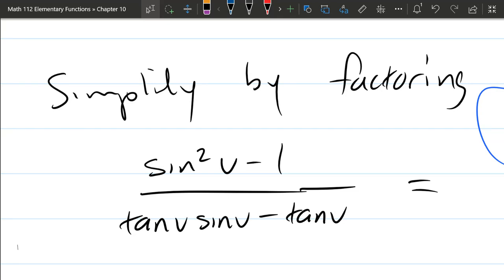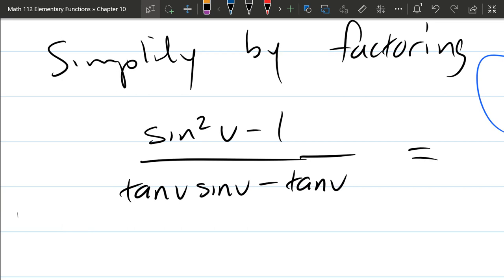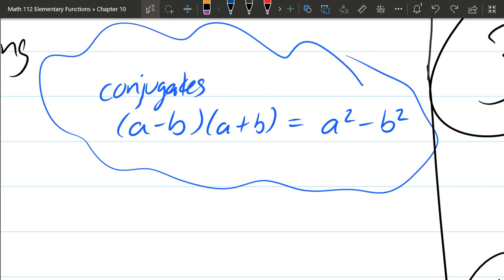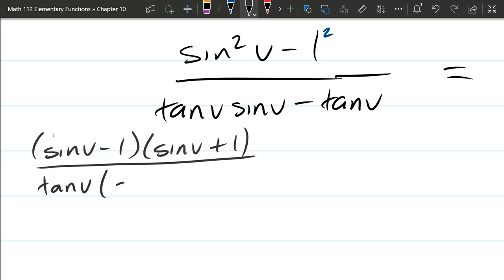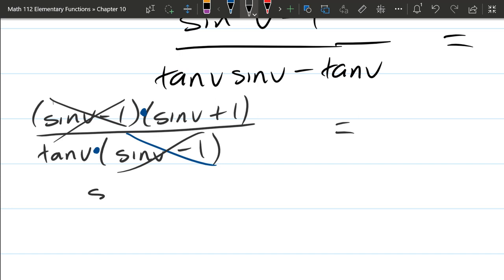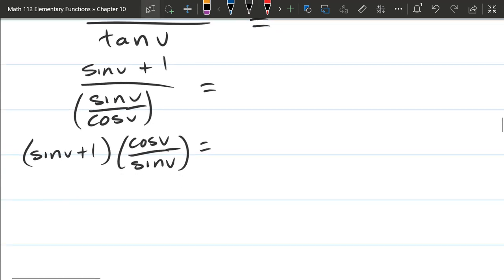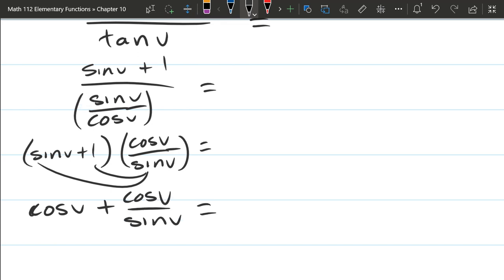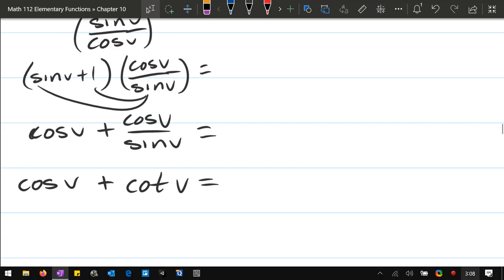Math 112 Lecture 10.4 Trigonometric Identities 1 Ex3